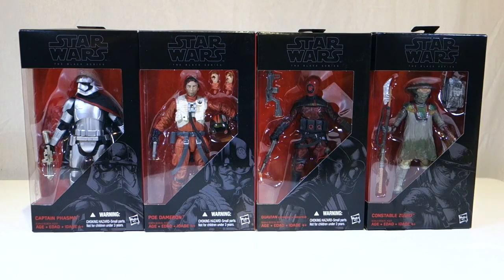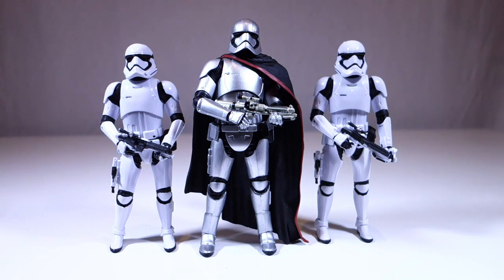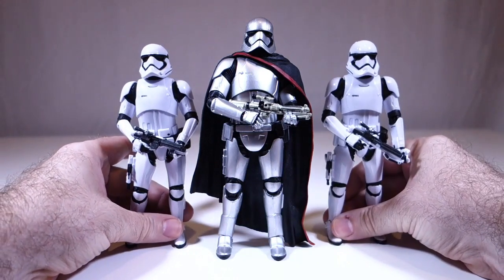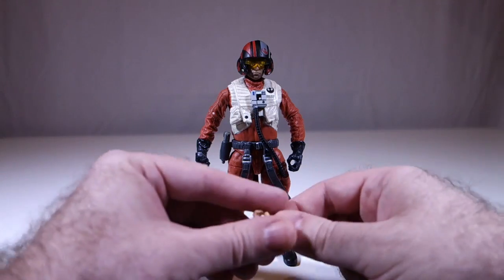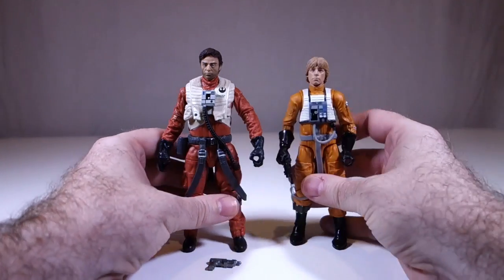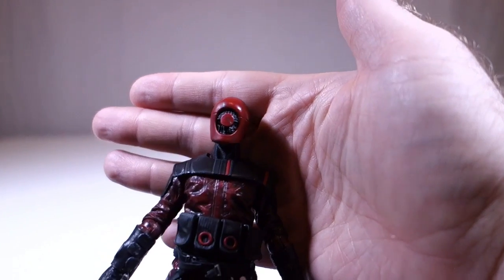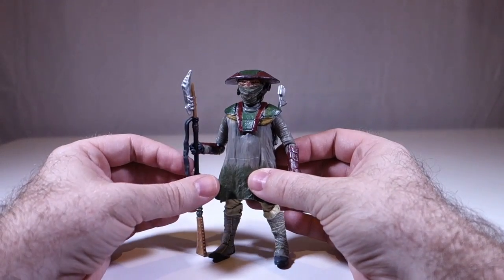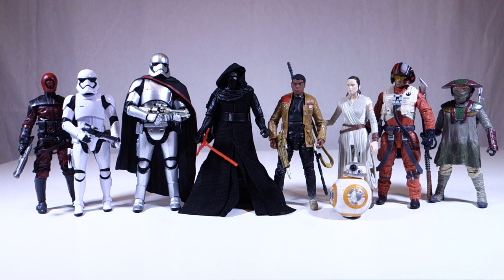The Force Awakens Black Series 6" Figures Wave 2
This is a review of Wave 2 of Hasbro's 6" Black Series figures for the Force Awakens, including Captain Phasma, Poe Dameron, the Guavian Enforcer and Constable Zuvio.